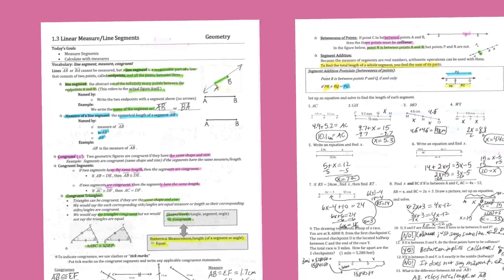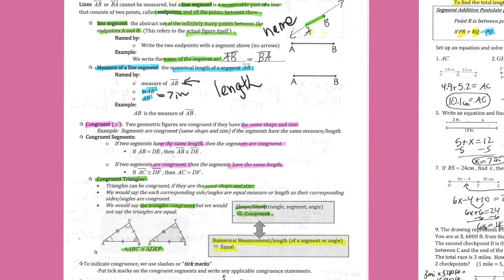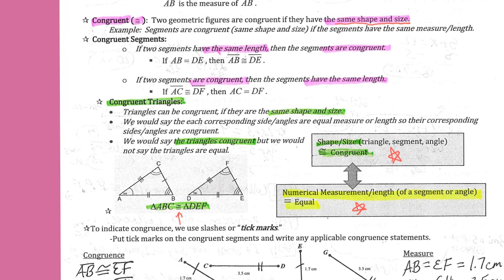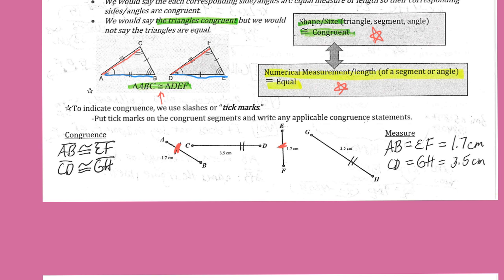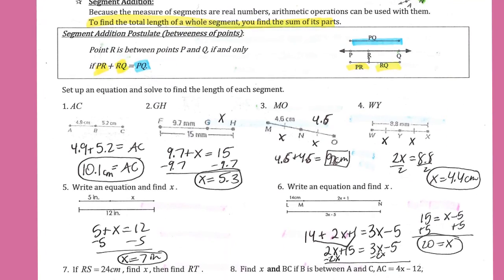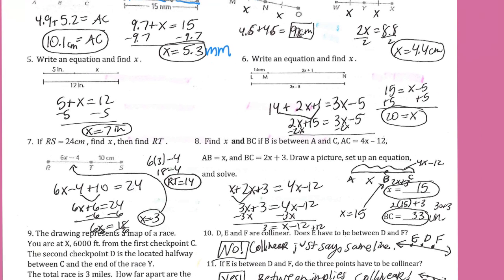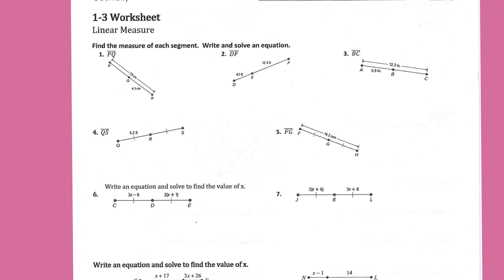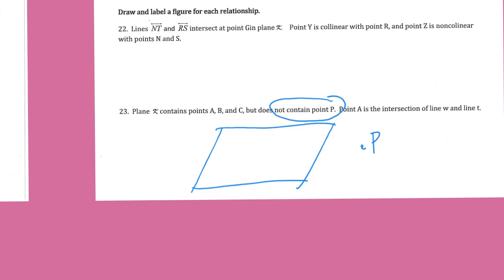Geometry 1 3 notes 1